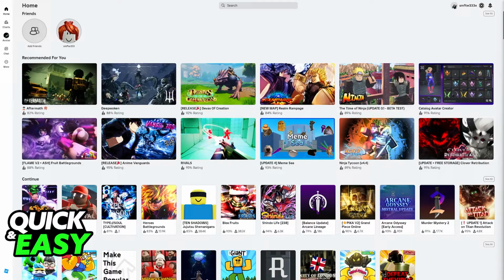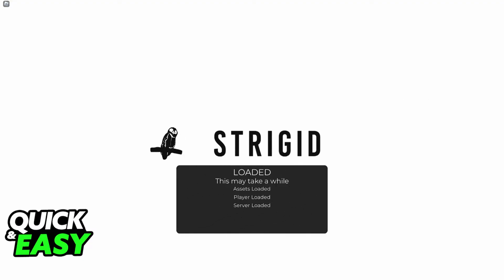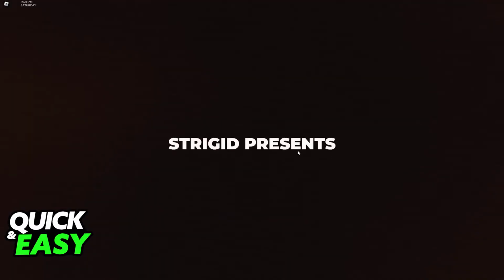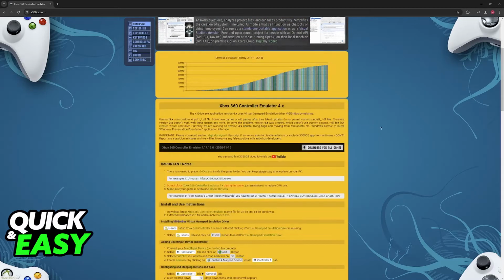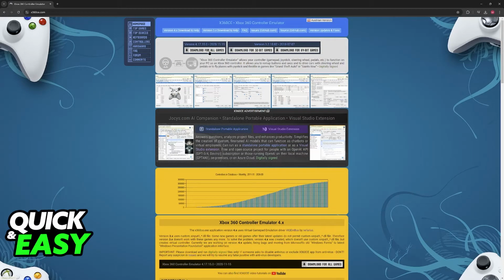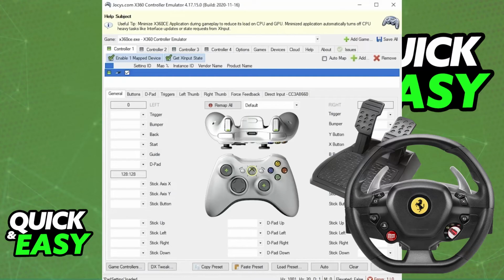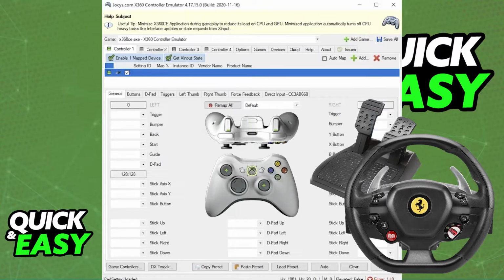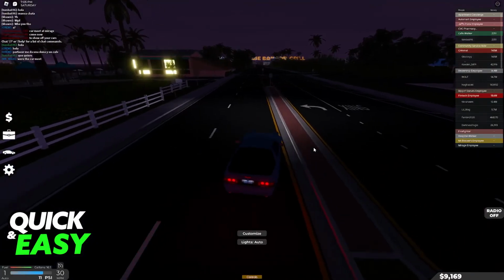How To Play Roblox with Thrustmaster T80 (2025) - Step by Step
I will solve your doubts about how to play roblox with thrustmaster t80, and whether or not it is possible to do this.

I hope I have helped you with the video!